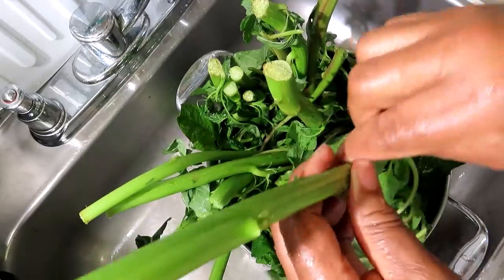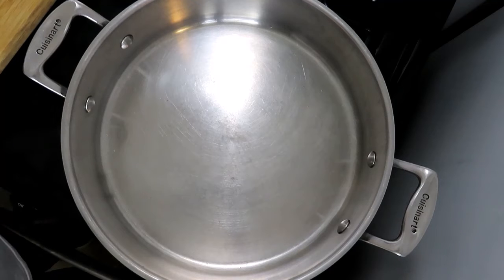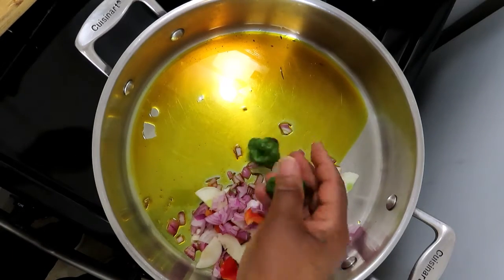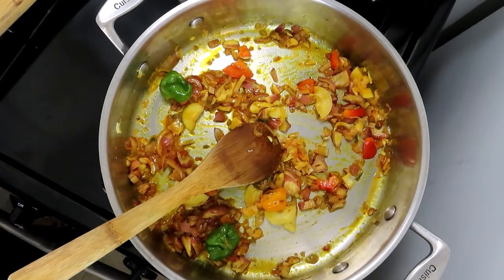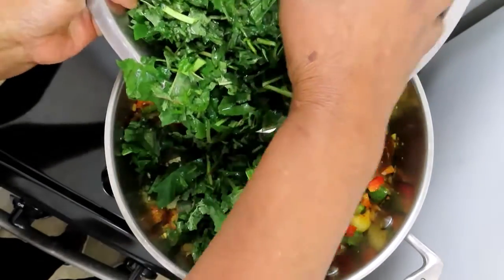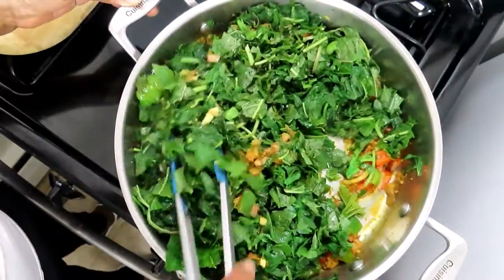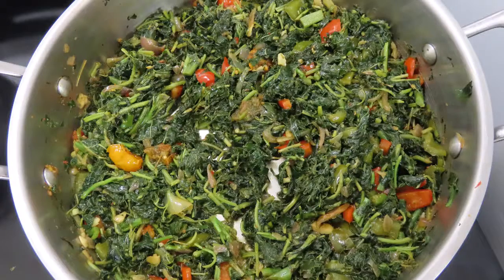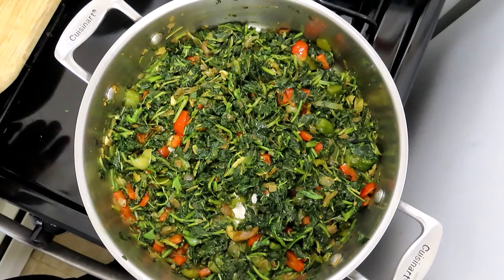The Secret Caribbean Food That's So Good, You'll Wish You Knew About It Earlier - callaloo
Caribbean Food is Dope, Here's Why You Should Go Eat It or cook it

how to make callaloo jamaican callaloo callaloo recipe how to cook callaloo timothy delaghetto wild n out justina valentine dc young fly pick up and kill it timothy delaghetto send foodz timothy delaghetto vlog food challenge foodie the breakfast club spinach soup royal caribbean chef ricardo cooking youtube chef ricardo cooking cruise tips